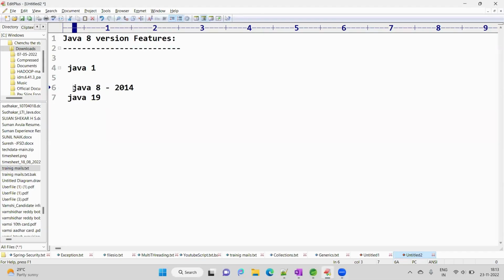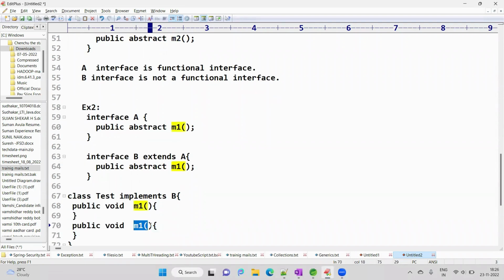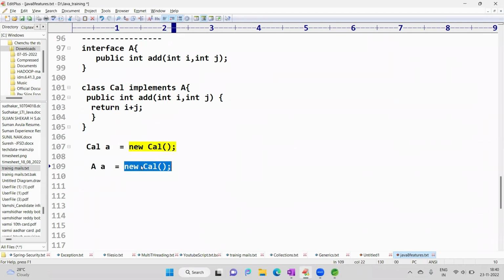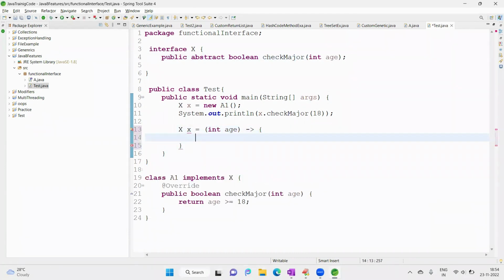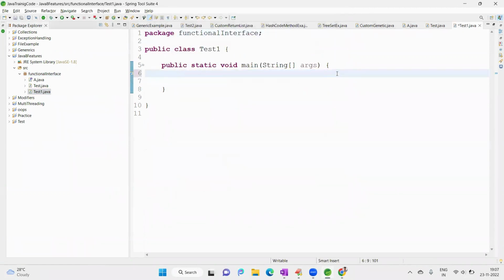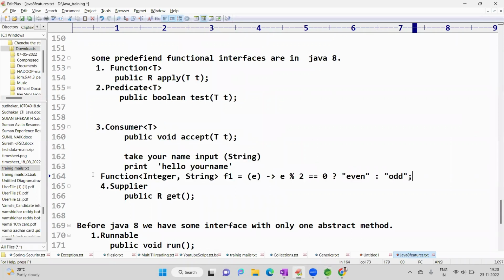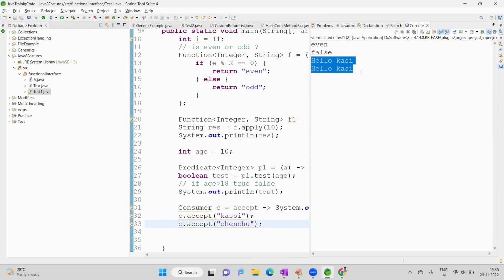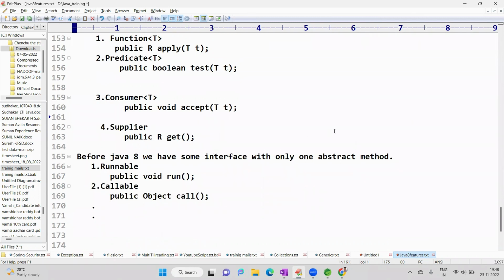30.Java 8 Features (Functional Interface | Lambda Expression)